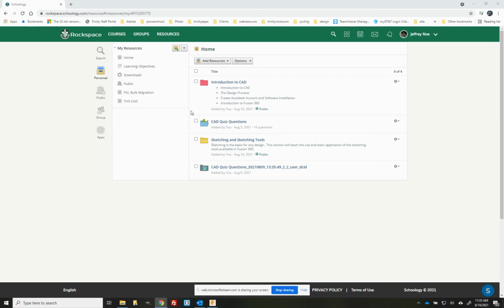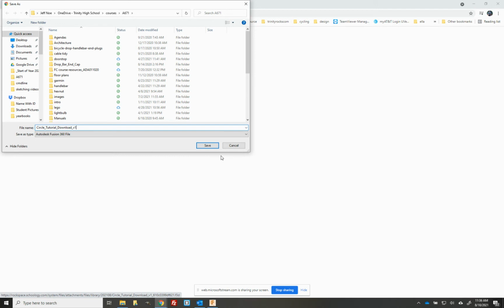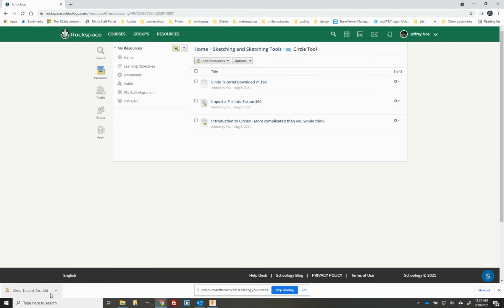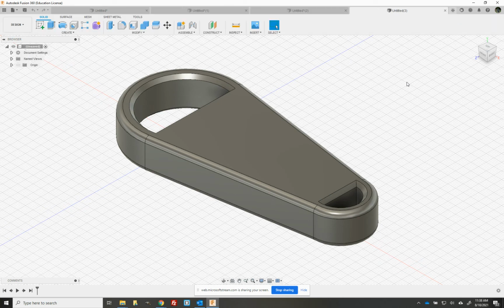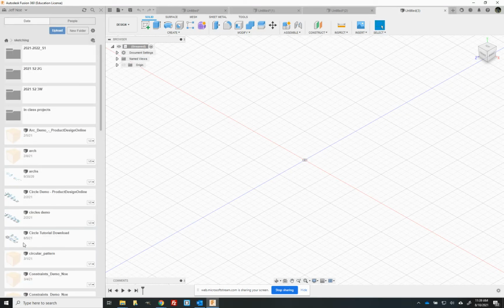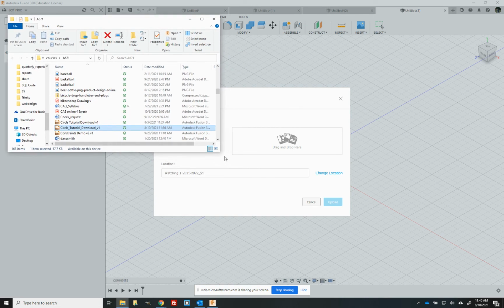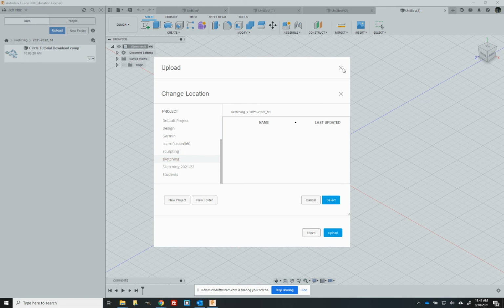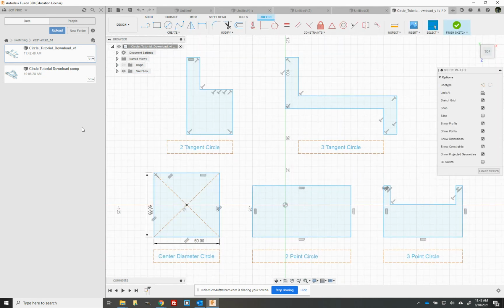Importing Files Into Fusion 360